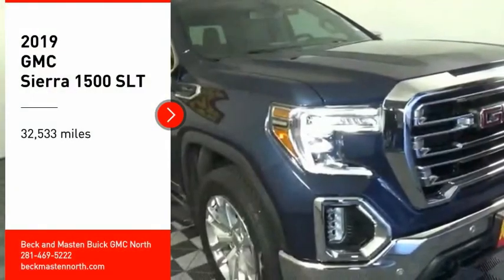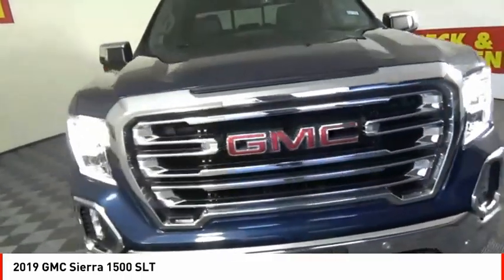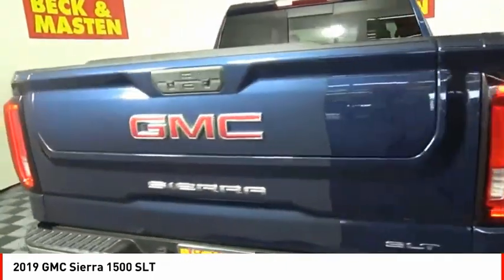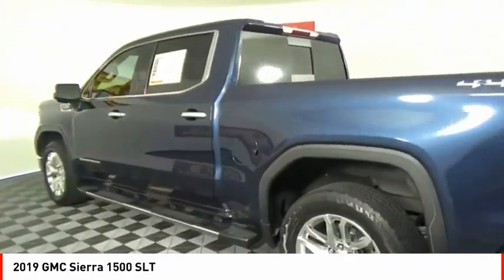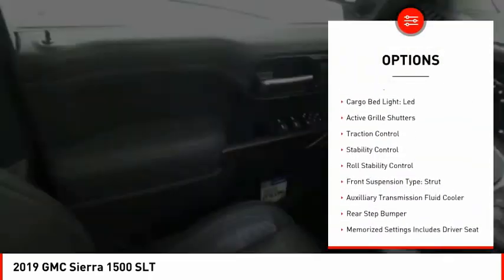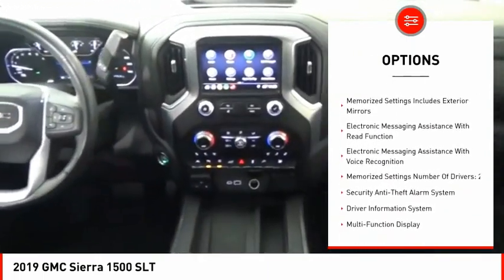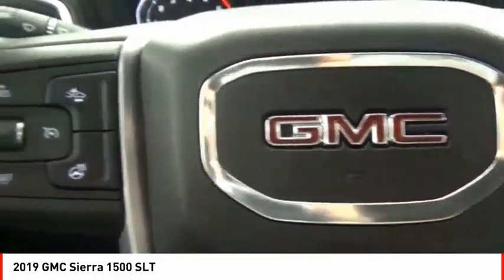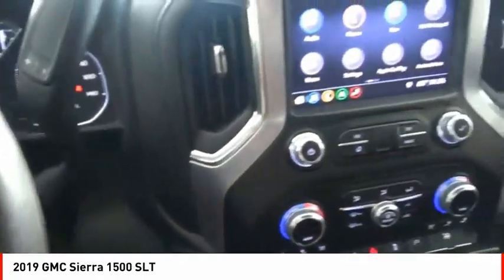2019 GMC Sierra 1500 Houston TX R462719C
2019 GMC Sierra 1500 SLT

It doesn't get much better than this 2019 GMC Sierra 1500 SLT, which boasts a push button start, braking assist, dual climate control, hill start assist, stability control, traction control, anti-lock brakes, dual airbags, side air bag system, and digital display.  It has a 8 Cylinder engine.  We've got it for $50,995.  This crew cab 4x4 scored a crash test safety rating of 4 out of 5 stars.  For a good-looking vehicle from the inside out, this crew cab 4x4 features a sharp pacific blue metallic exterior along with a jet black interior.  Don't wait until it is too late!